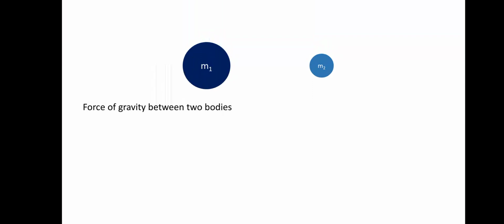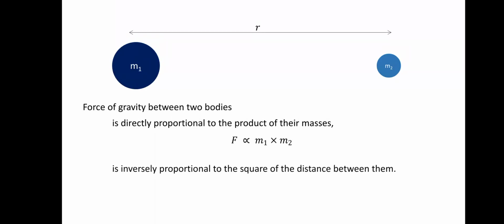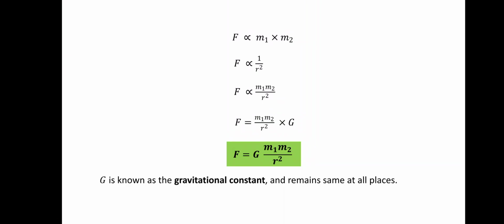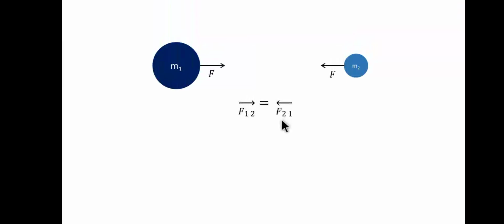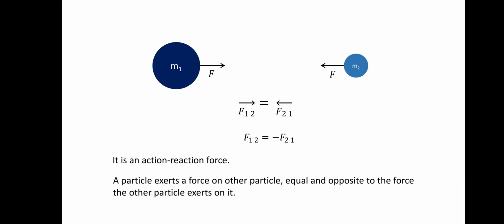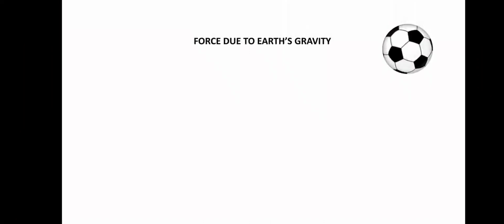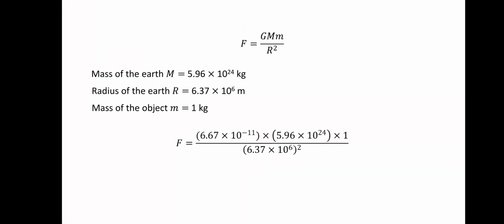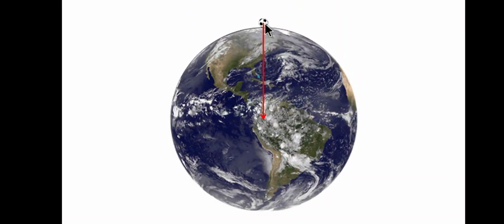Class 9 - Gravitation